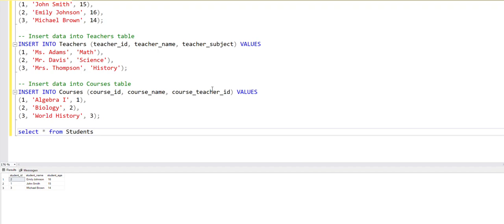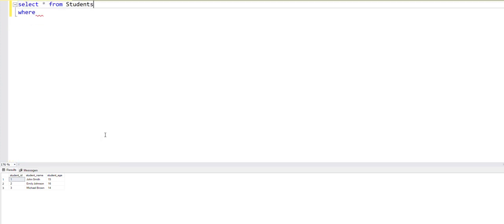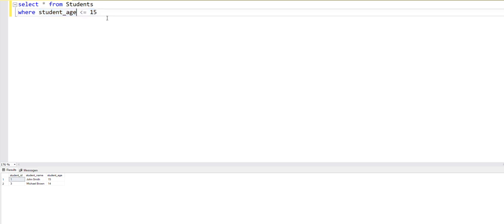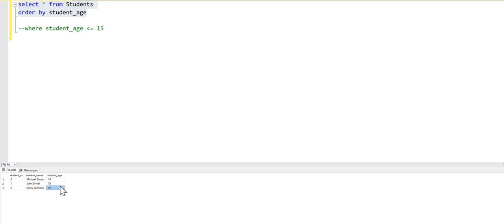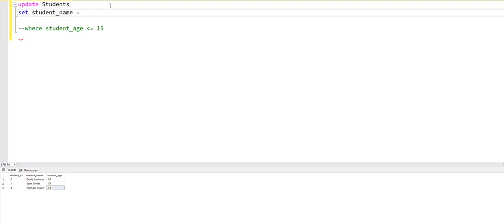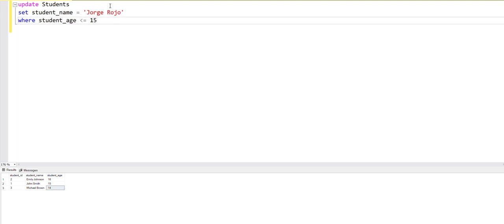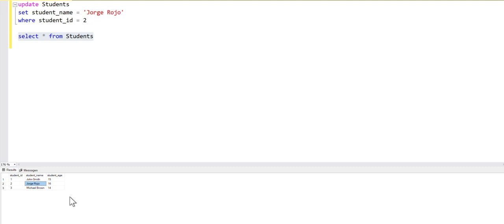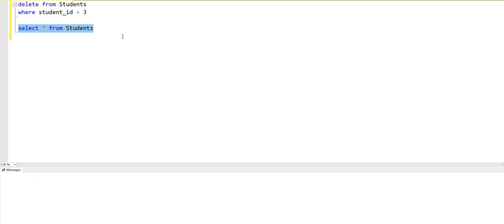SQL FROM SCRATCH - Lesson 2 (Where, Order by, Update, Delete)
SQL Tutorial

Topics:
Where
Order by
Update
Delete